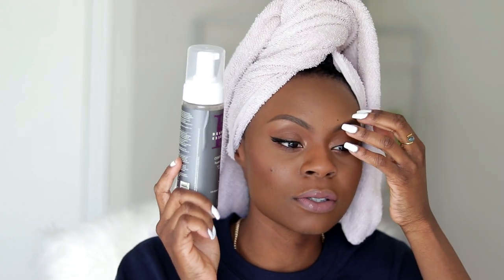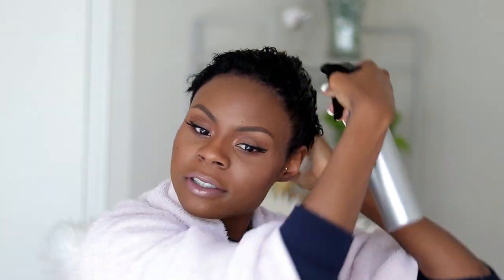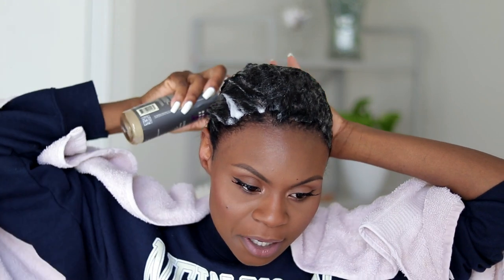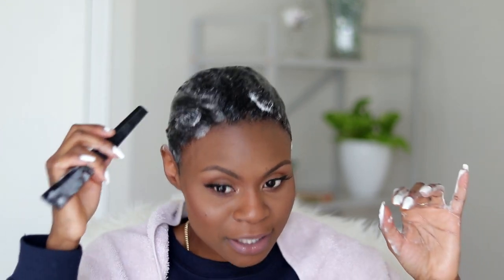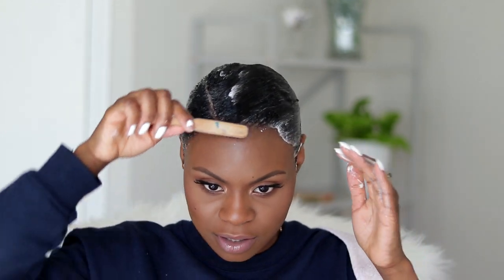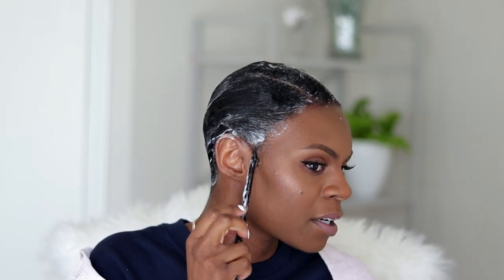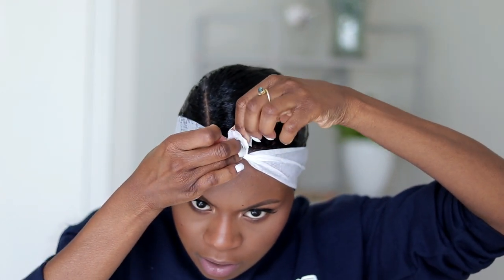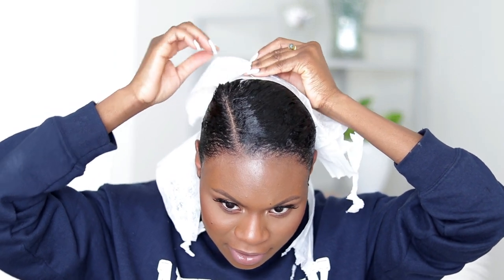How To: STYLE SHORT RELAXED HAIR!!!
In today’s video I’m Showing you guys how i mold my relaxed hair. This has been my signature go-to style lately, so hope you all enjoy!

PRODUCTS USED:
Jane Carter Leave in Conditioner
Design Essentials Compositions Mousse
Got-2 Be Gel
Style Factor edge booster
Sebastian shaper hairspray
Design essentials diamond oil sheen spray
Carrot hair oil